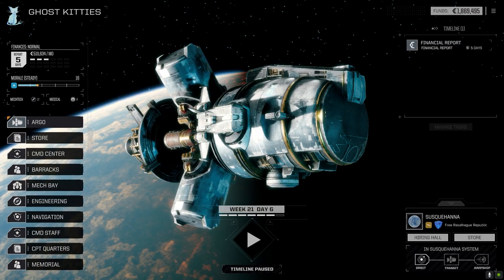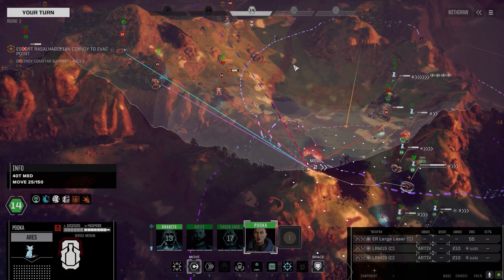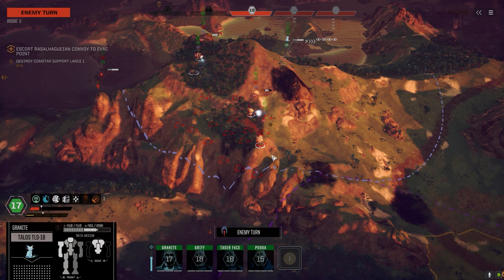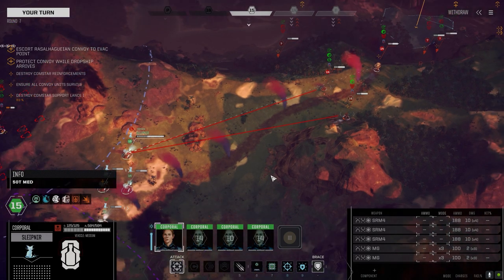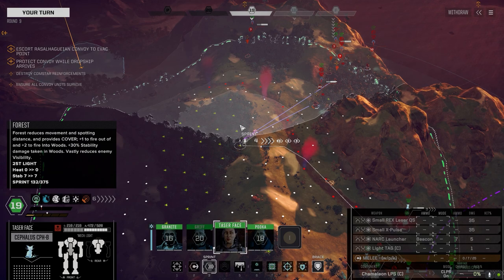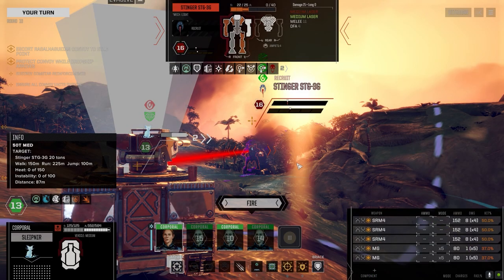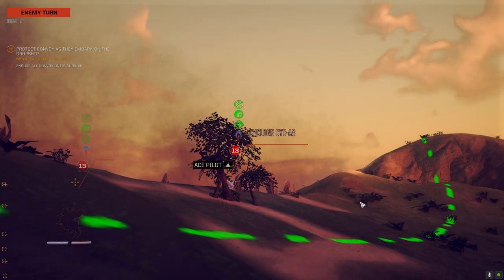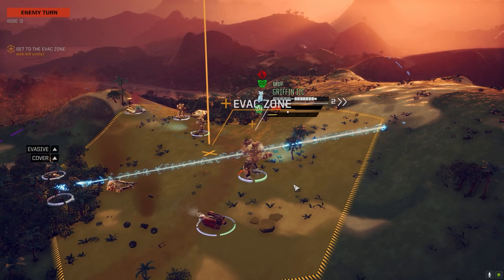Roguetech - Inheritance Ep04